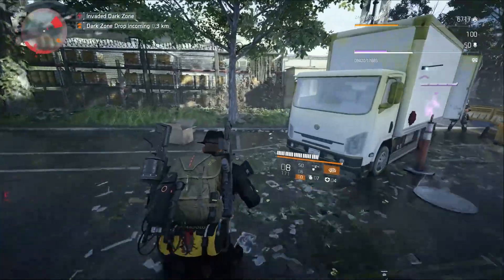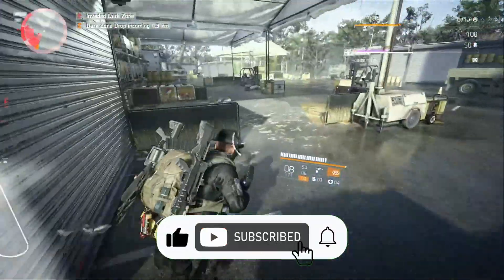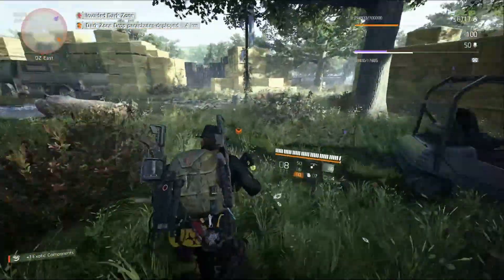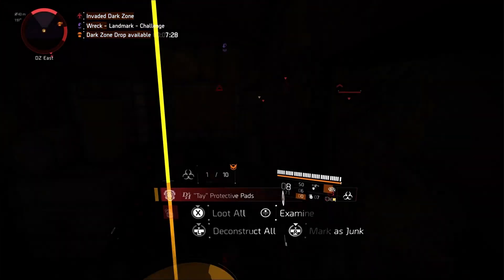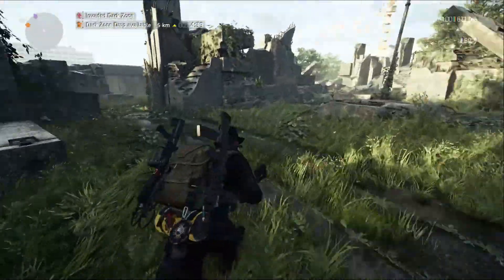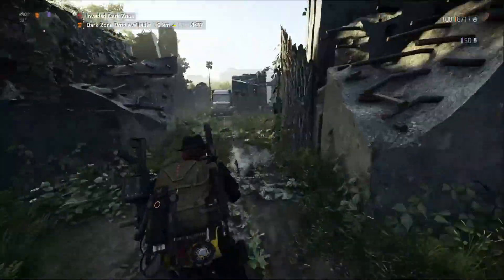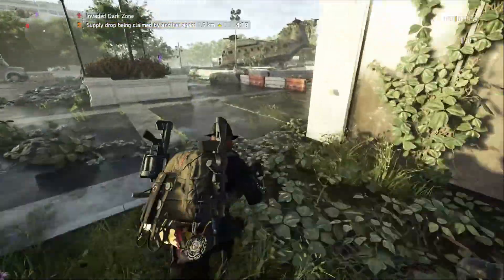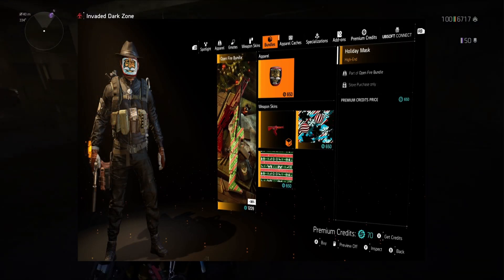The Division 2 - Do This Now Before It Ends!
Thanks for checking out the video, and your continued support of the channel my friends!
Join The GamersForLifee Clan on Xbox regardless if you are a solo player just wanting to have access to the clan vendor, or you are looking to play with other active Agents.  We do random open world activities, incursion runs, and also will even make an appearance in the dz for some pvp if other agents are wanting help in doing that.  I've always said I'm a PVE player no doubt, but I can also get down, and dirty in some pvp if anyone is wanting to run some DZ.  Also when we get enough Agents in the clan we will defintely be diving into some Raid runs as well!